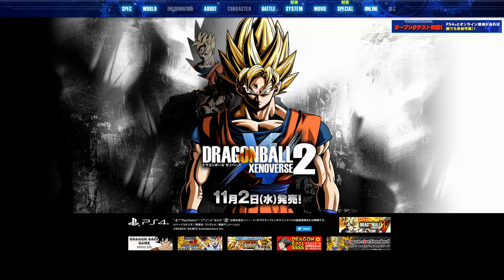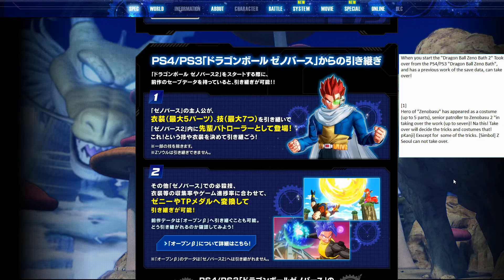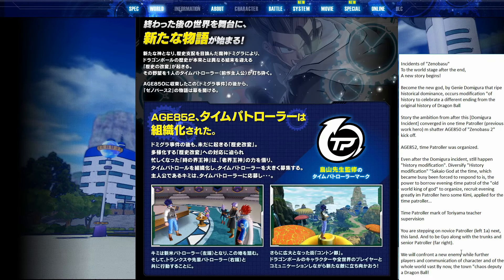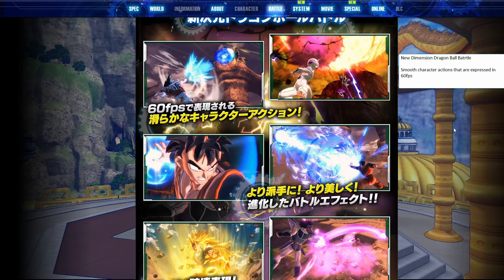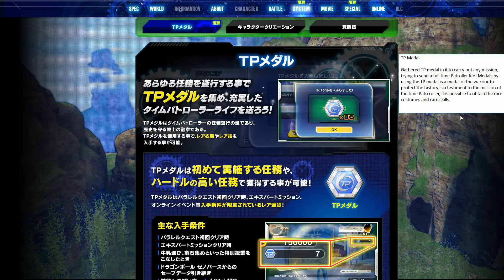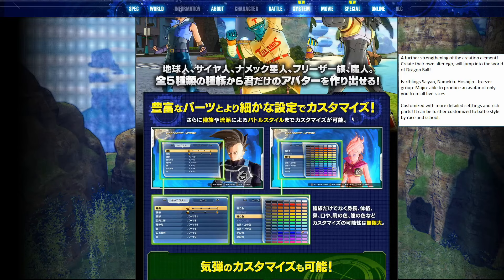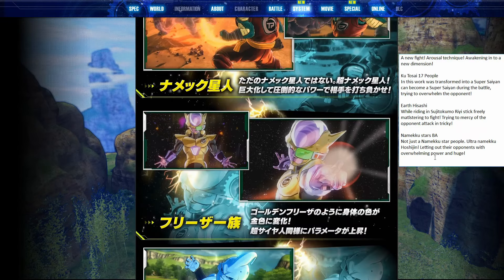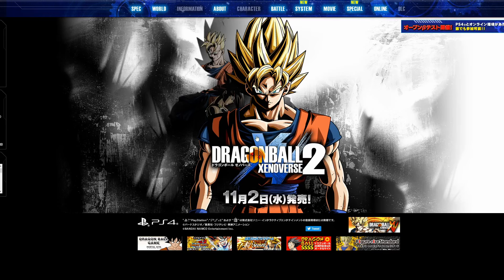Dragon Ball Xenoverse 2 Japanese Website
In this video we take a relaxing look at the Japanese website for Dragon Ball Xenoverse 2.

00:00 - Introduction
00:36 - Specifications: Save transfer and Beta Test
05:27 - World: Xenoverse 2 story information
09:01 - About:  New characters, and Canton City quests
12:26 - Battle: Game engine improvements and new combat features
15:42 - TP Medals: Information on the new rare in-game currency
19:38 - Character Customization: New customization features including Ki Blasts
24:31 - Transformations: 5 new transformation descriptions
28:40 - Miscellaneous: Other information and pages

The Japanese has some good information that is scarce in the western reporting on the game. We look at some information on the game play changes, a new in-game currency, and some character customization information.

If you are looking for more Xenoverse content, come check out my stream. I'm back to streaming regularly, and I will be streaming Xenoverse 2 day one.